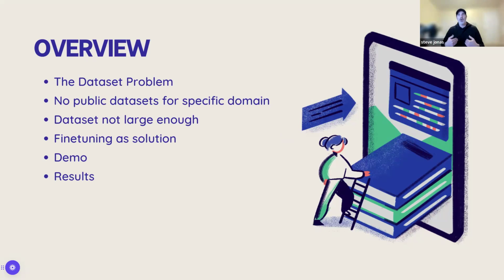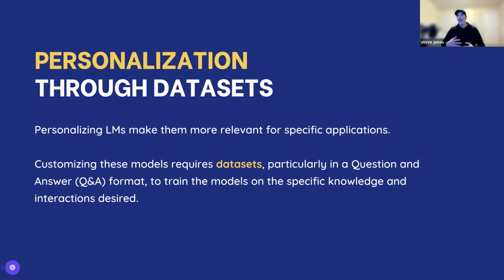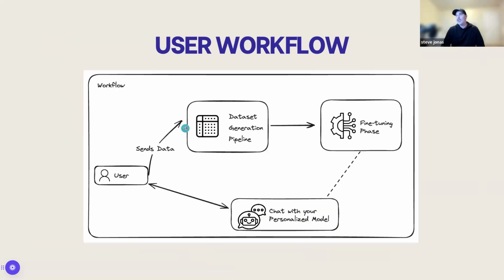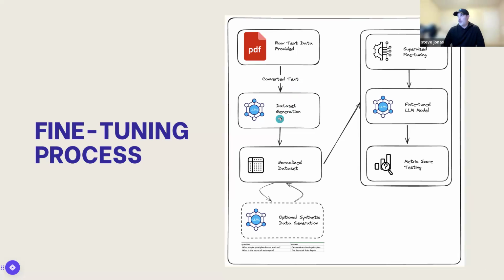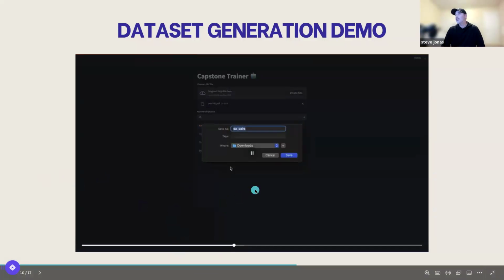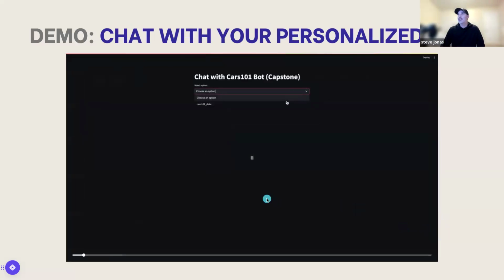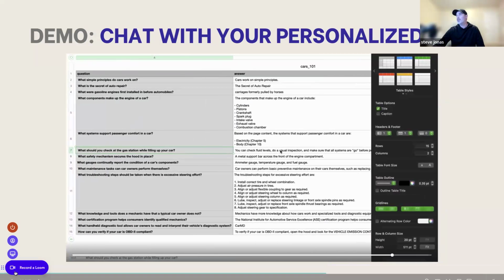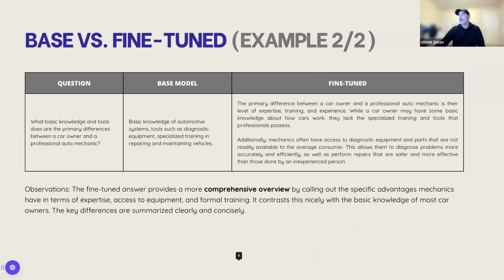D2SLM (Doc to Dataset to Fine-Tune Small Language Model)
Solving the problem of domain-specific datasets

Created by Steve Jonas, who runs an AI company based in Utah and has been working in AI/ML since 2015.